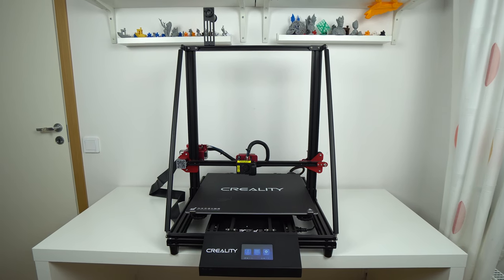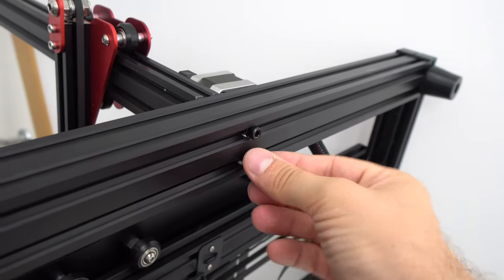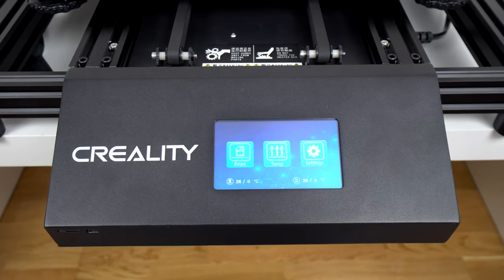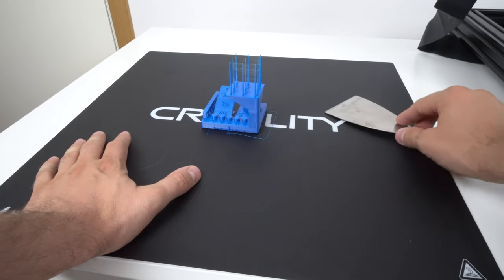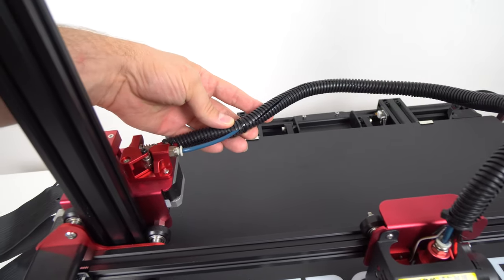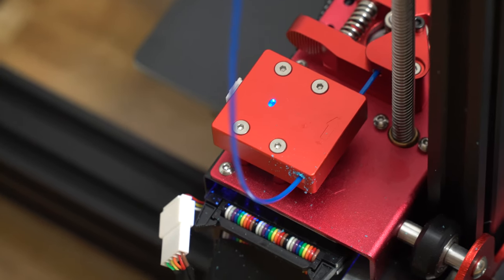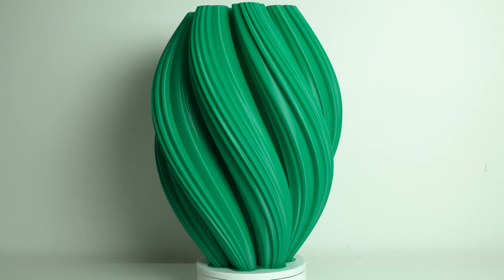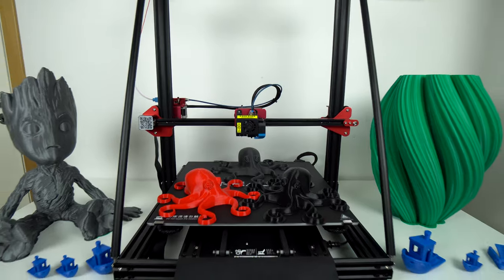Creality CR-10 Max 3D printer review - all you need to know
Creality CR-10 Max is massive size 3D printer with 450x450x470mm print volume. In this in-depth video review you will found out everything about it. Video contains, Unboxing, assembly tutorial, close up look on internal components, Overview, size comparison with CR 10S PRO and Ender 3, specs, test prints in PLA, PETG, ABS and TPU with close up shoots, tutorial how to fix few problems, how to change nozzle, noise level test with DB meter, heat bed warming up time test and fix, Initial thoughts and final words.

300x300 Insulation Cottons

Best Regards!
Nexi